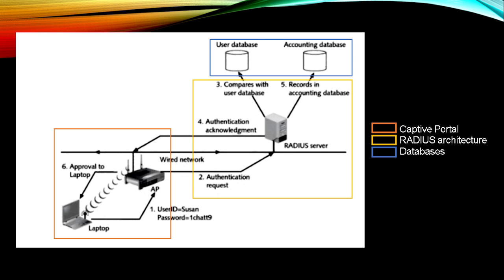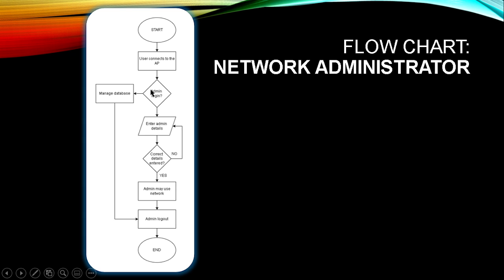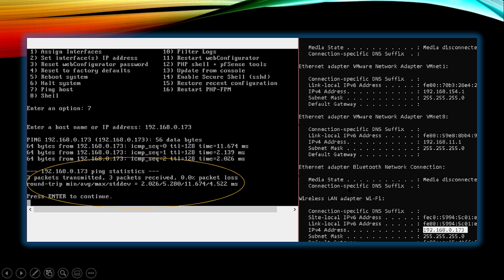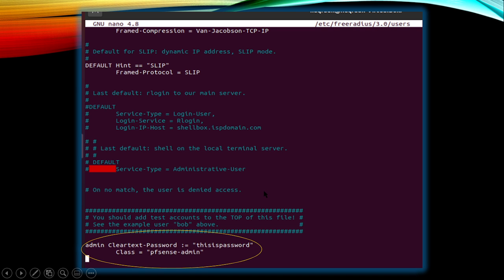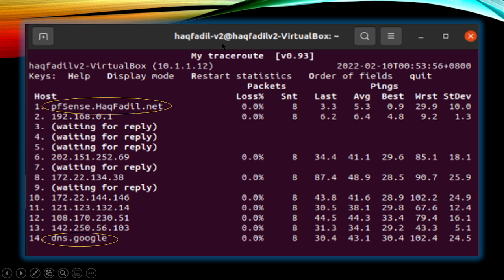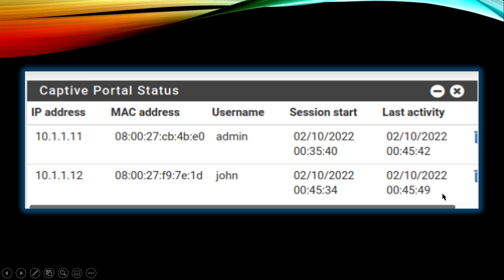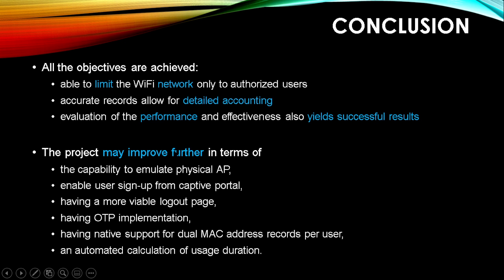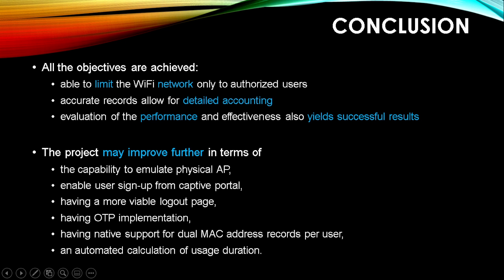FYP315 WIRELESS AUTHENTICATION MECHANISM FOR BOOK CAFE SYSTEM USING RADIUS ARCHITECTURE